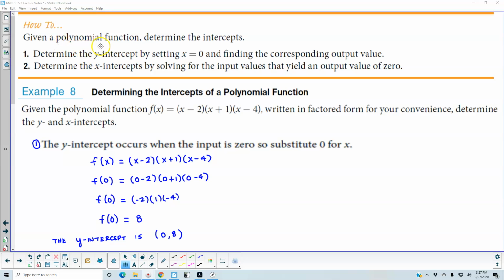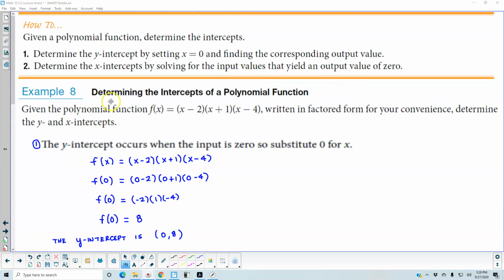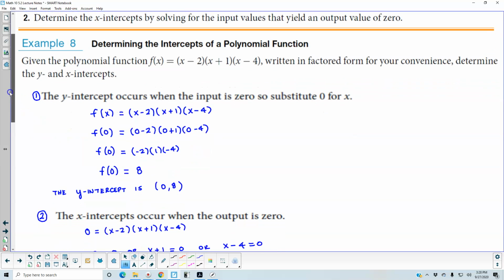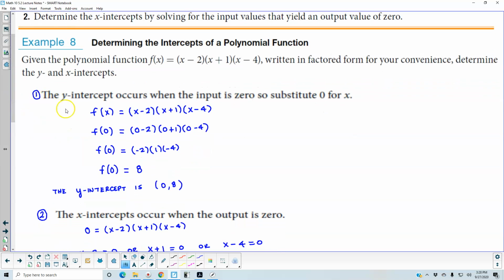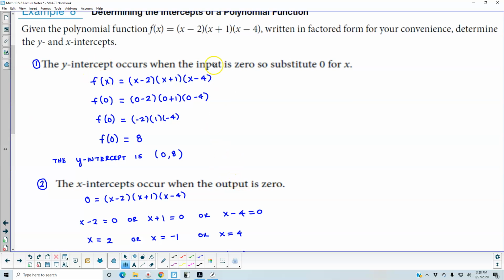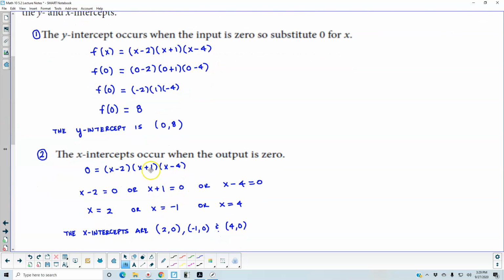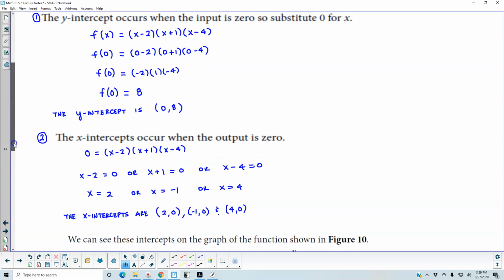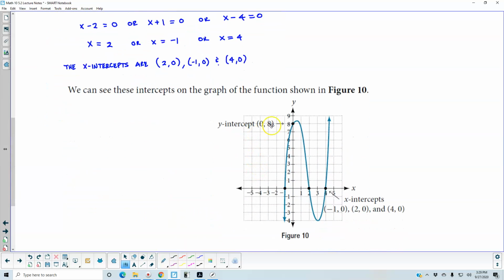Math 10 5.2 Example 8 Determining the Intercepts of a Polynomial Function